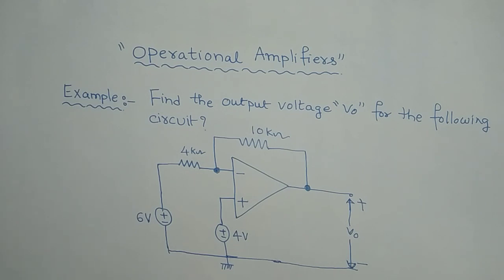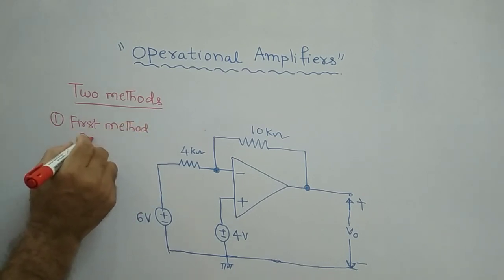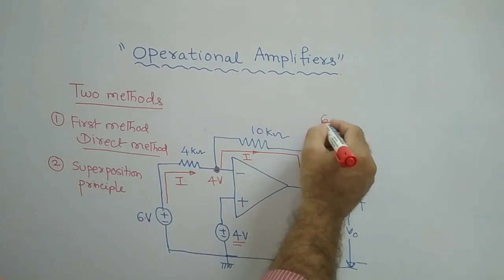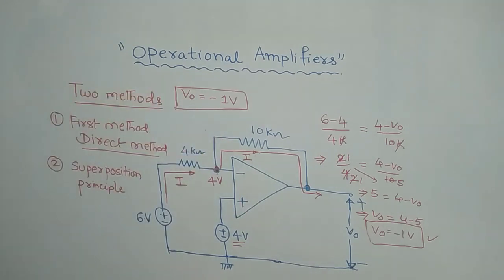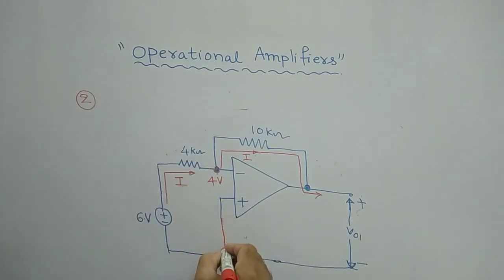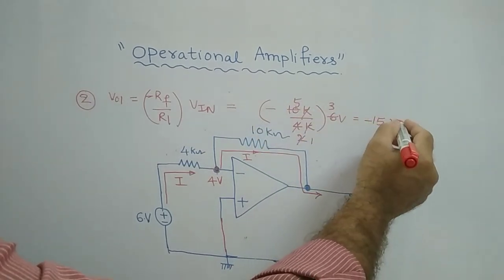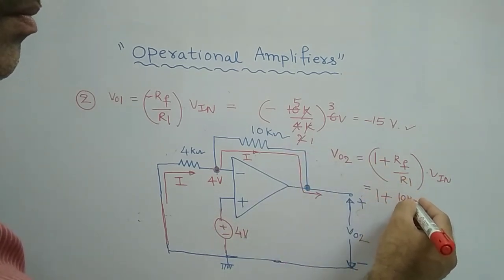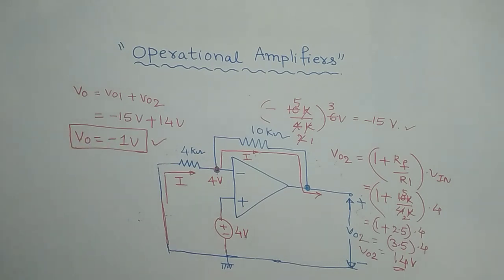Examples_on_OPAmp GATE_ECE_EEE_EI UGC_NET_Electronics_Science BTECH_ECE_EEE_EI